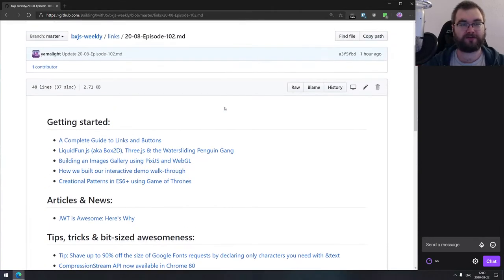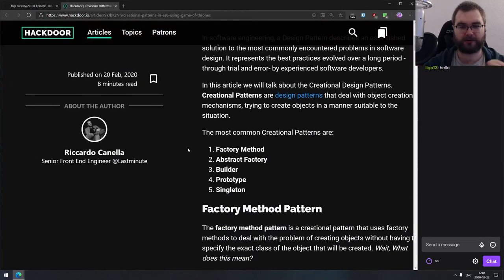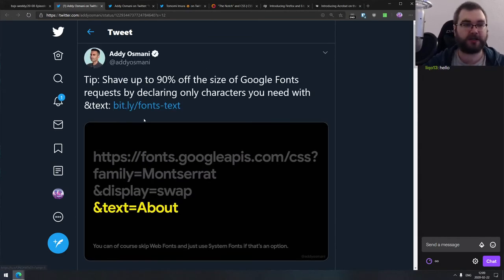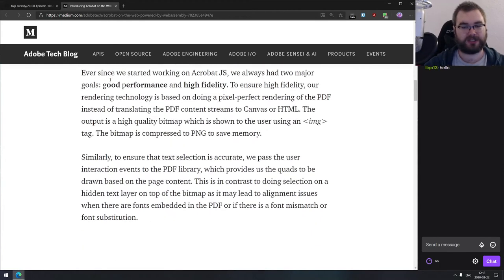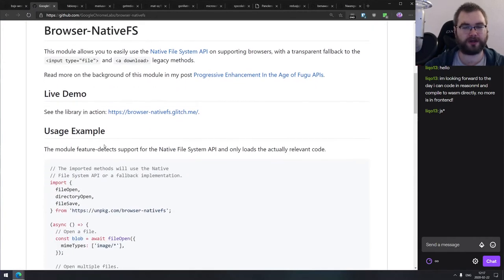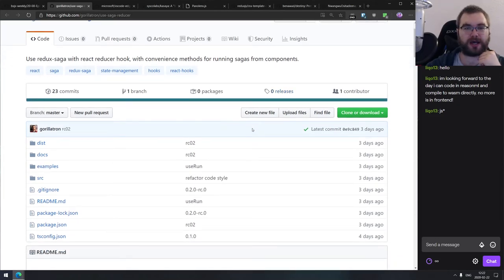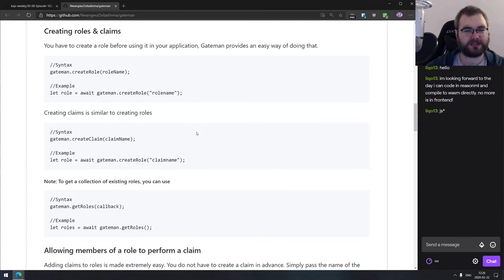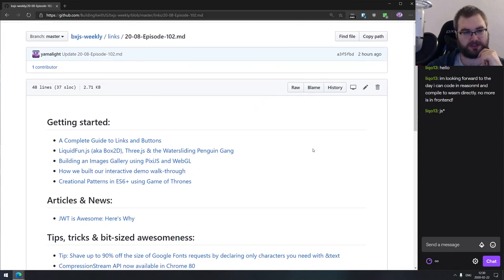BxJS Weekly Ep. 102 - Feb 22, 2020 (javascript news podcast)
Timestamps for news (huge thanks to SOLVM):

Getting started:

0:34 - A Complete Guide to Links and Buttons
1:19 - LiquidFun.js (aka Box2D), Three.js & the Watersliding Penguin Gang
2:23 - Building an Images Gallery using PixiJS and WebGL
3:22 - How we built our interactive demo walk-through
4:33 - Creational Patterns in ES6+ using Game of Thrones

Articles & News:

5:24 - JWT is Awesome: Here's Why

Tips, tricks & bit-sized awesomeness:

8:10 - Tip: Shave up to 90% off the size of Google Fonts requests by declaring only characters you need with &text
9:12 - CompressionStream API now available in Chrome 80
10:28 - Array & Linked List - described with cats in a box
11:25 - “The Notch” and CSS
12:!6 - Introducing Firefox and Edge Support in Cypress 4.0
13:01 - Introducing Acrobat on the Web, Powered by WebAssembly

Releases:

14:32 - TypeScript 3.8
16:11 - Node v13.9.0

Libs & demos:

16:51 - seafox
17:40 - browser-nativefs
18:36 - proxy-watcher
19:24 - insights
19:52 - redash
21:25 - flight
22:02 - use-saga-reducer
22:40 - vscode-edge-devtools
23:18 - kasaya
24:34 - Panolens.js
25:04 - cra-template-redux
25:32 - destiny
26:12 - gateman

Interesting & silly stuff:

27:01 - tiny-helpers
27:54 - hacker-laws
28:41 - Explorable Explanations
29:33 - Apollo-11